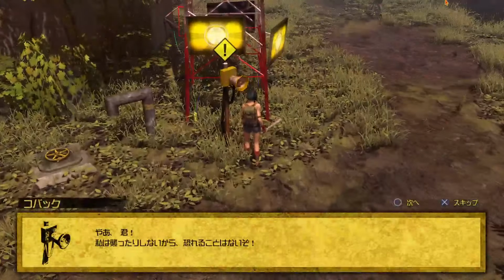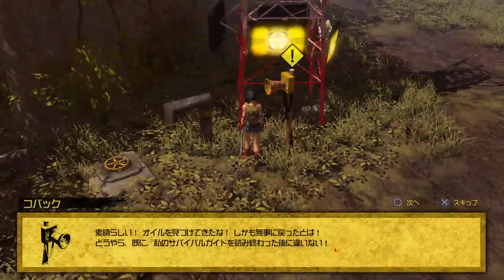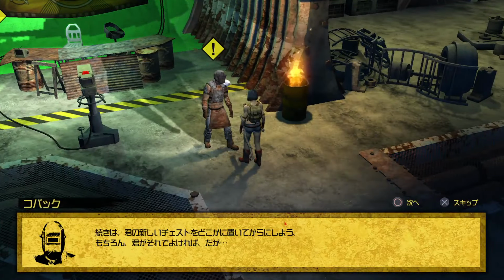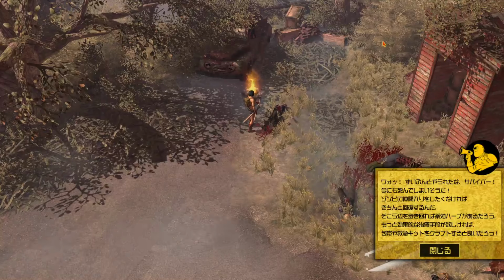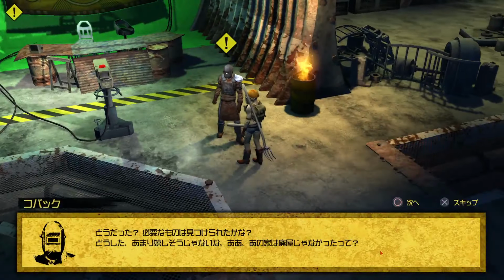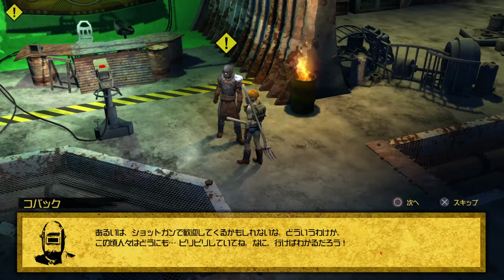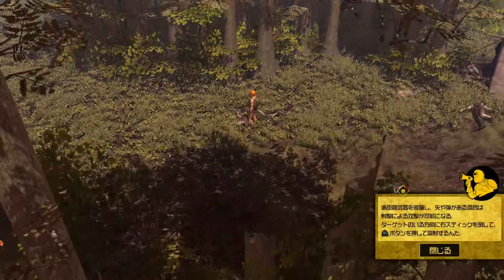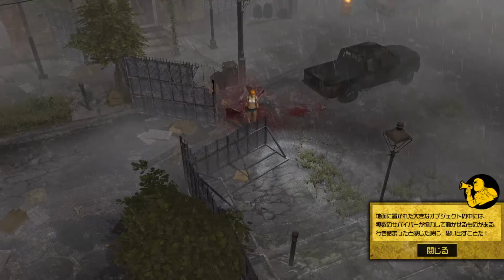#01【How to Survive: ゾンビアイランド2】ゾンビが蔓延する世界の生存者となり、襲い来るゾンビに立ち向かえ！/LOCAL GAME【PS4 ARPGプレイ配信】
クエスト(コバック(選抜試験(キャラクターレベル:1、クエストレベル:1、サブミッション達成)－最初の街(キャラクターレベル:1、クエストレベル:1、サブミッション達成)－最初の一歩(キャラクターレベル:1、クエストレベル:1)－農園に泊まろう(キャラクターレベル:3、クエストレベル:3))－クリフトン(感染コヨーテ(キャラクターレベル:3、クエストレベル:3、サブミッション達成)－兄弟げんか(キャラクターレベル:3、クエストレベル:3)－不和のヘルメット(キャラクターレベル:4、クエストレベル:4)))

【プレイスタイル】
初見
オプション(ダメージの表示 オフ)

【注意事項】
※2017/05/07配信のアーカイブです。

【ゲーム概要】
遂にゾンビ感染が世界に広まってしまった！
ルイジアナ州を舞台に、サバイバーとして自らキャンプを建築し、ゾンビたちから身を守ろう。
水や食料を探し求め、ちょっと変わった地元民たちと協力して、この荒れ果てた世界で生き残れ！

天候や昼夜で変貌する世界で、最大4人まで同時プレイ可能(オンライン・オフライン)。
素材を集めて拠点やアイテムをクラフトし、様々な武器や防具を装備して、襲い来るゾンビに立ち向かえ！

【製品情報】
タイトル：How to Survive: ゾンビアイランド2/How to Survive 2

チャンネル概要欄下部のリンクをご参照ください。